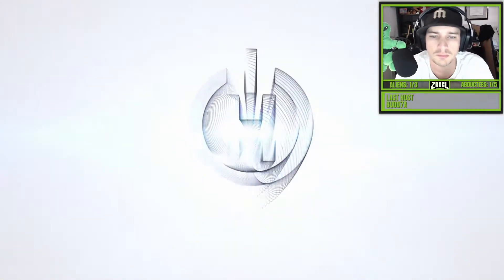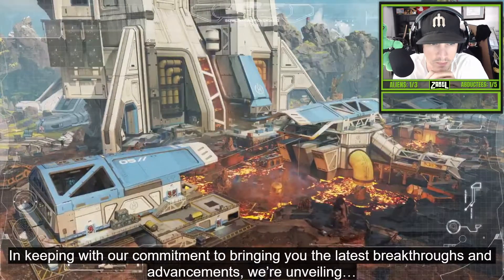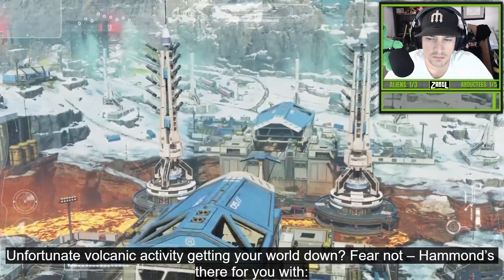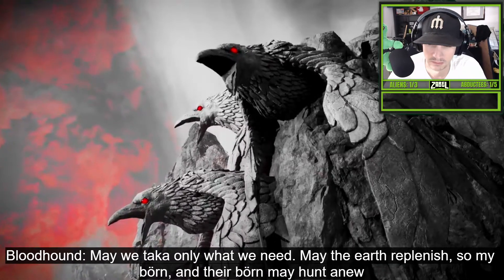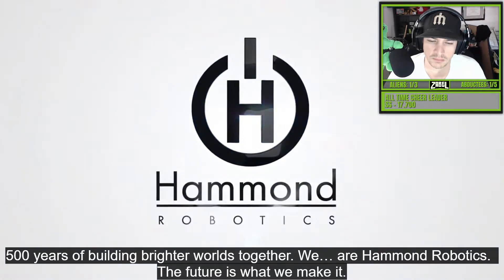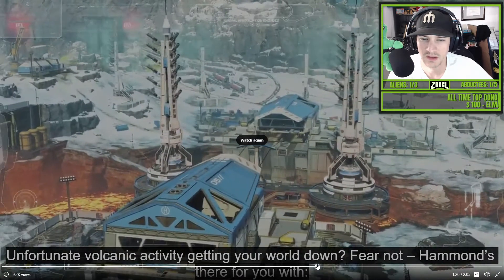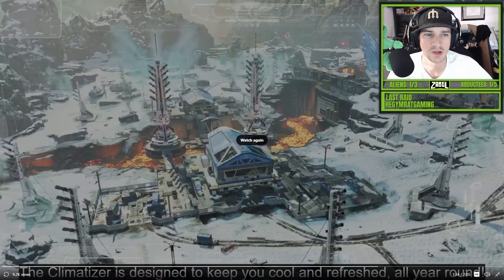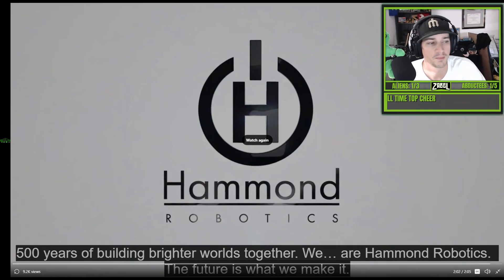Its a Whole New Worlds Edge | Season 10 Map Change Trailer | Zabel Reacts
Checking out the Season 10 Map Change Trailer we got on twitter today.
- Follow Me and Watch Live at Twitch.tv/ZabelTheAlien
- Random Nights Between 9pm - 12 am PT.
- See you on the Spaceship!